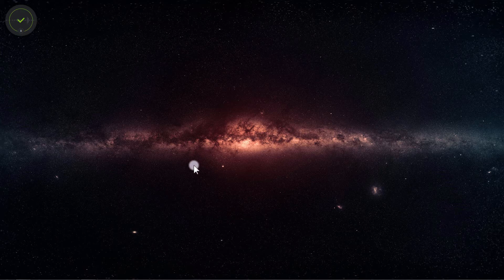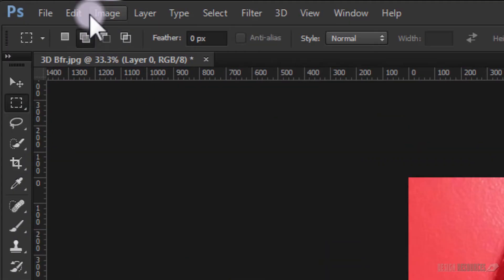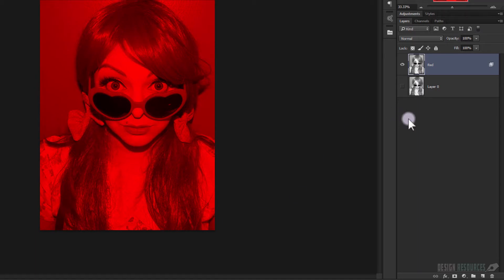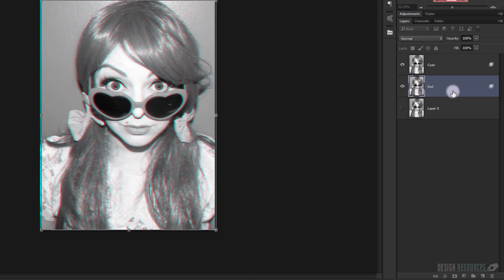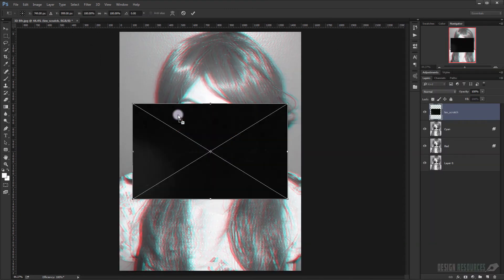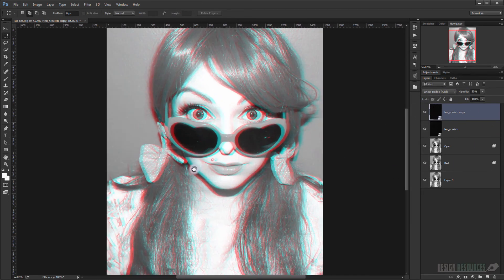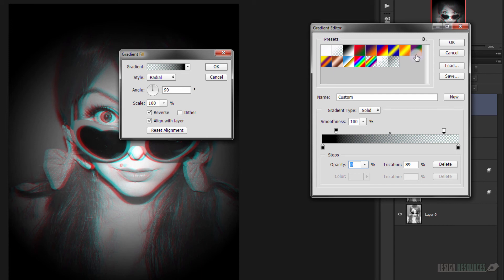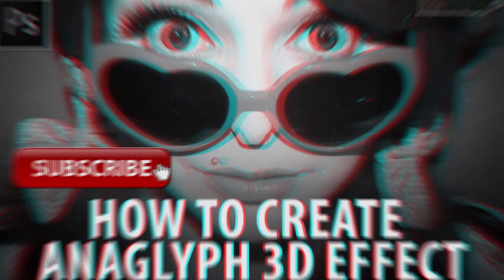How To Create Anaglyph 3D Effect — Photoshop Tutorial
In this video will see how to create your own anaglyph 3D image using Adobe Photoshop